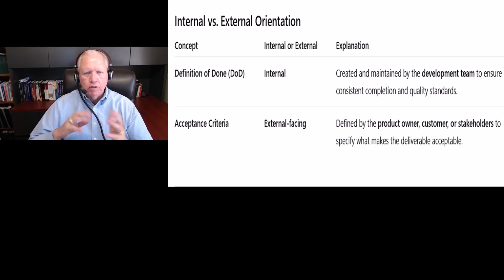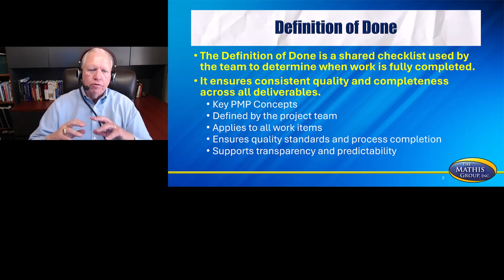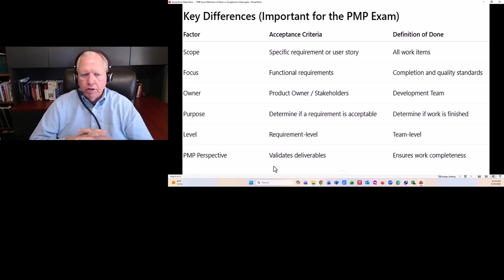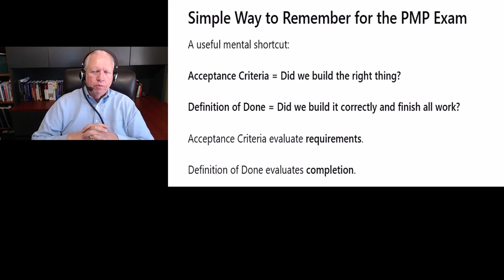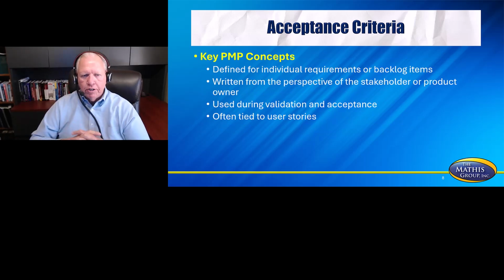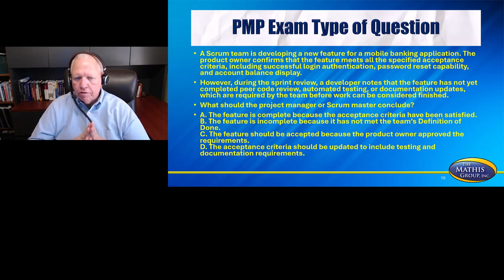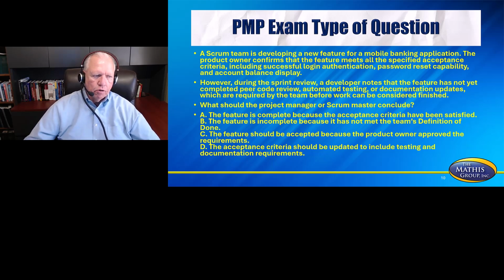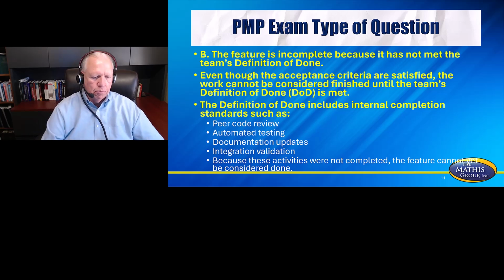PMP Exam: Definition of Done vs Acceptance Criteria